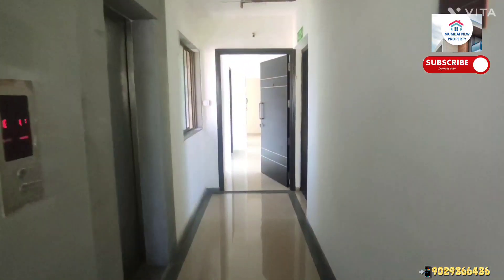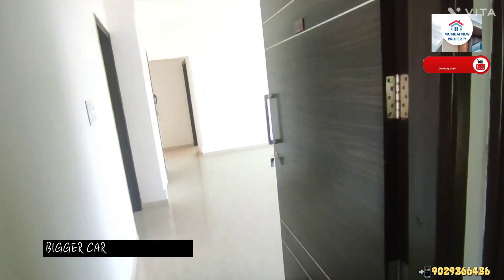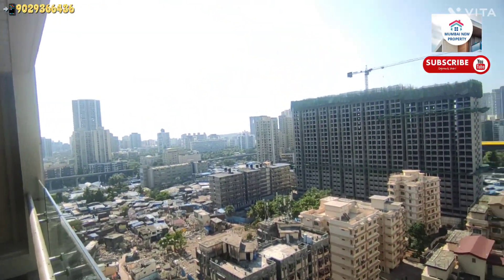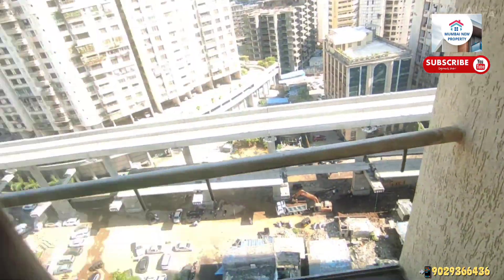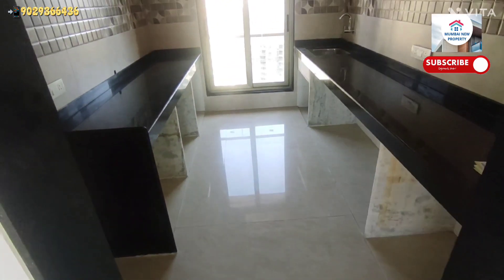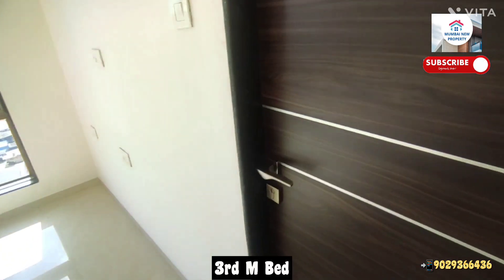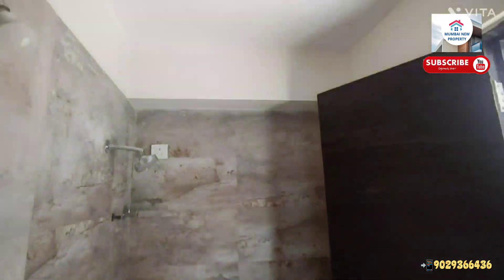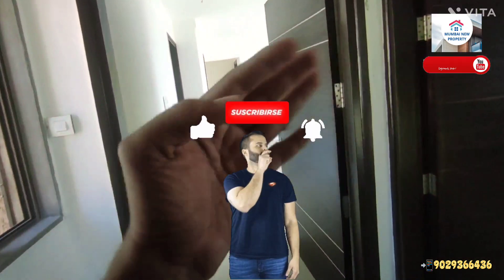3BHK FOR SALE | 960SQFT | JOGESHWARI WEST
HUGE CARPET LOVERS MOST WELCOME WITH AFFORDABLE PRICE.

EVERY ROOM HAS BALCONY WITH SUPERIOR VIEW.

EAST & WEST ENTRY EXIT. AS PER VASTU COMPLIAN.

BUILDING HAS OC TITLE CLEAR WITH PARKING.

FULL PRIVACY & PEACEFULL SOCIETY. PER FLOOR PER FLAT.
DM FOR MORE DETAILS : 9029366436

NO BROKERAGE FROM OUR CLIENT IN NEW PROJECTS.

EVERYDAY NEW PROPERTY ON MY YOUTUBE CHANNEL,SUBSCRIBES 🛡FOR DAILY PROPERTY UPDATES.

ADVERTISE YOUR PROPERTY WITH US, FOR FREE🆓 😍 GET A BEST DEALS.